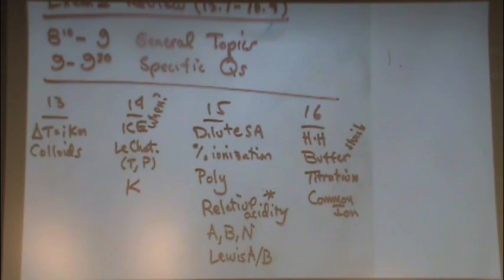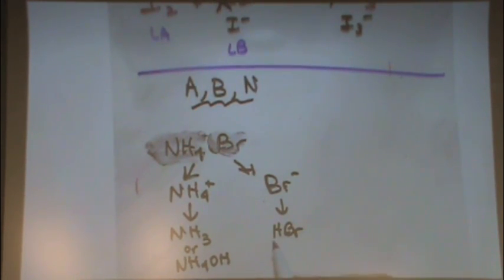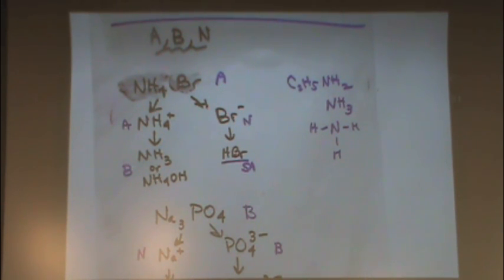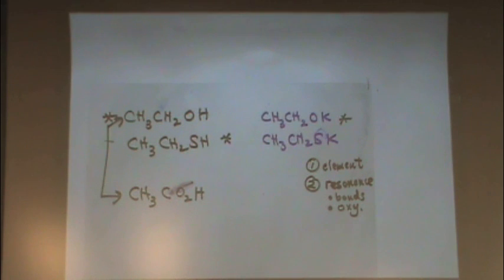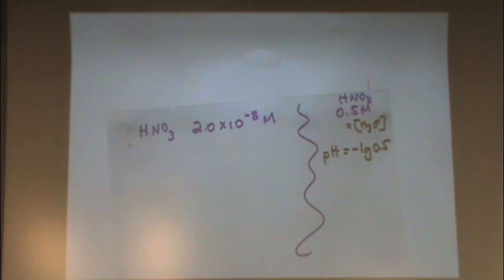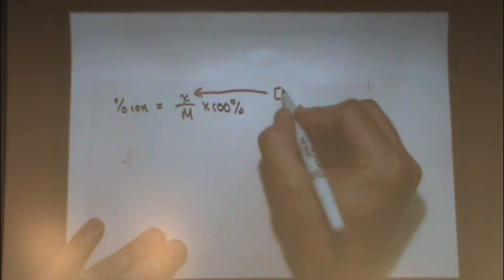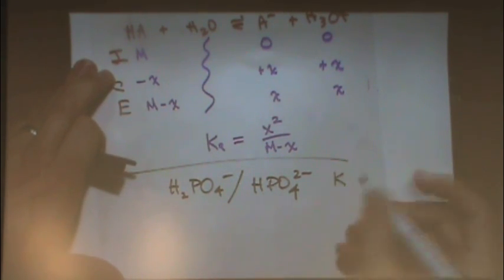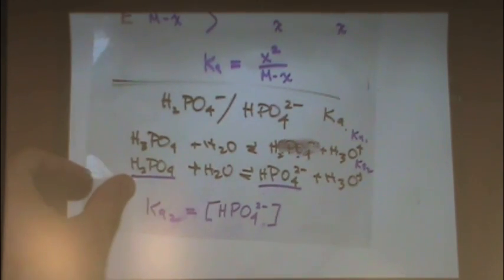2B Exam II Review S15 Chp 15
Material from each term might vary. Please check with your instructor for details on your exam.

Material covered regarding this chapter is not exhaustive.